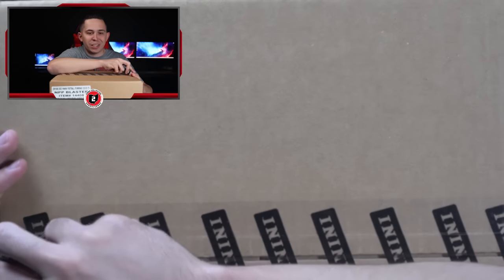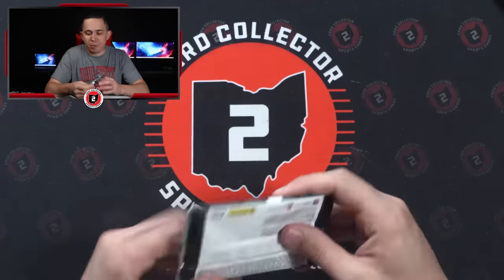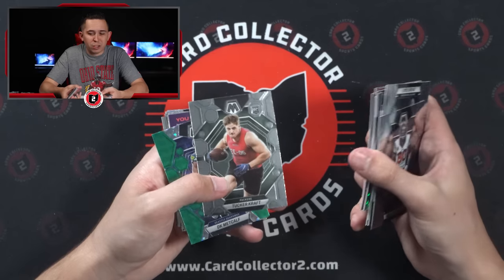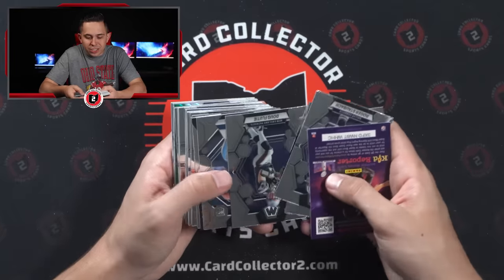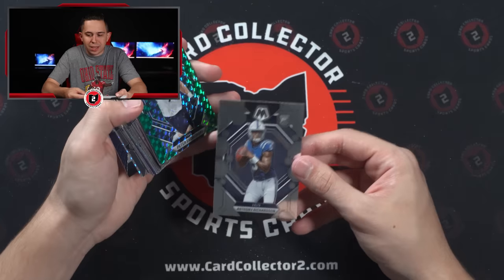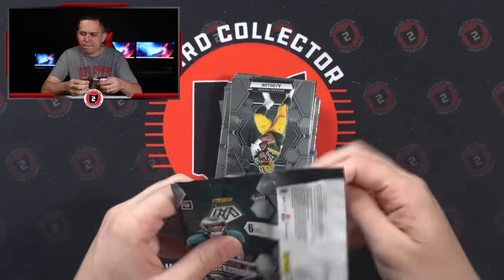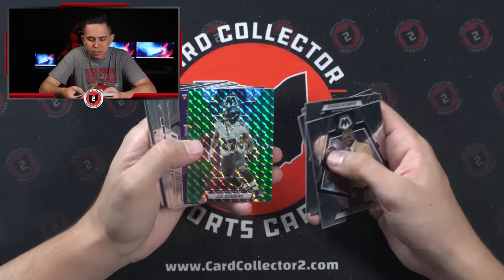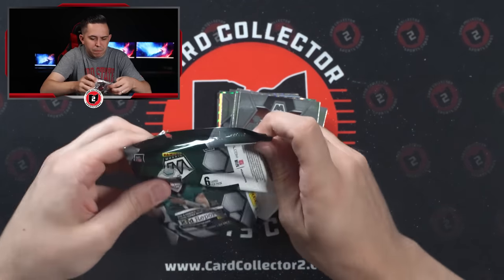Opening 120 Packs Of Mosaic Football *ENTIRE CASE* 😱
Today, we decided to break a case of the brand-new 2023 Panini Mosaic Football Blasters. Overall, not a bad case with some of the rookies and parallels we pulled. Drop a comment & let us know which product you would rather open!